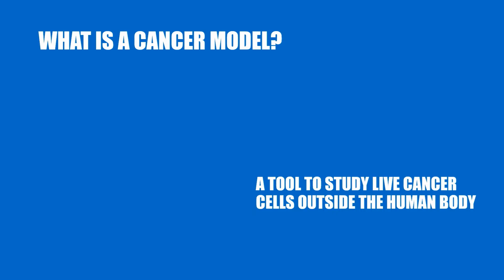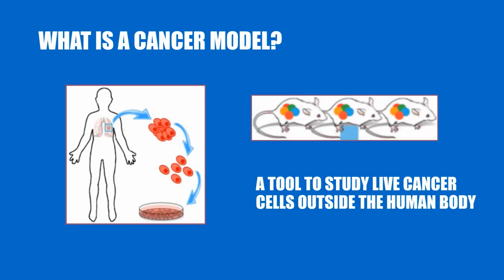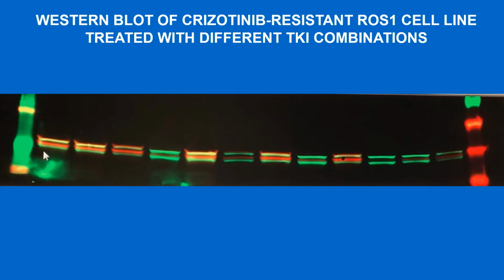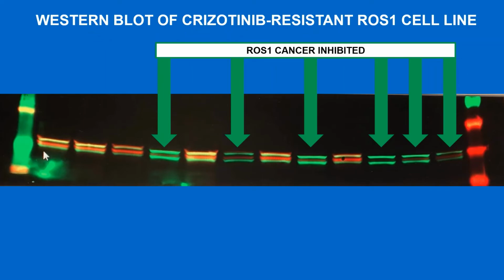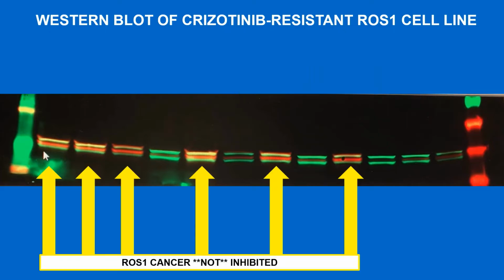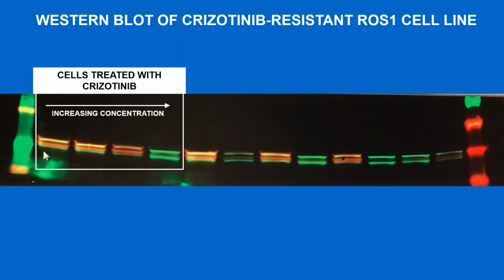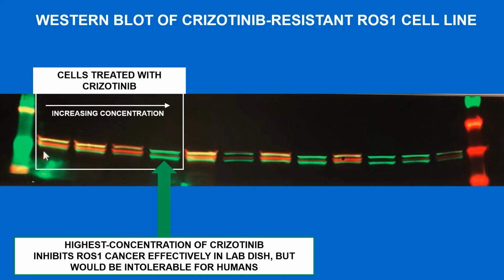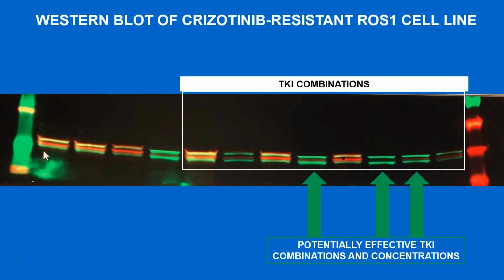The ROS1ders tour the Doebele lab at University of Colorado (2018)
The Doebele lab at the University of Colorado partners with The ROS1ders to generate ROS1 cancer models for research. This video tours the Doebele lab, shows what cell lines (a type of cancer model) look like, and shows one way cell lines can be used to research cancer biology and develop new treatments.